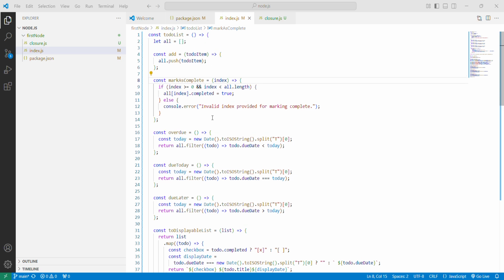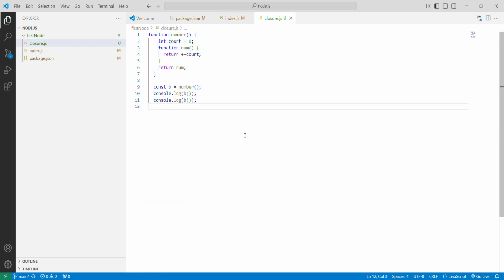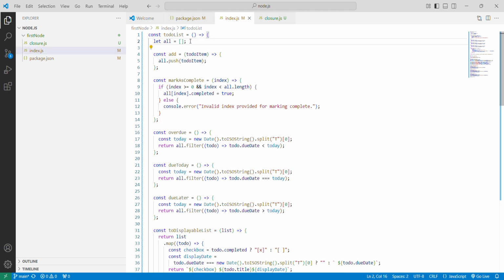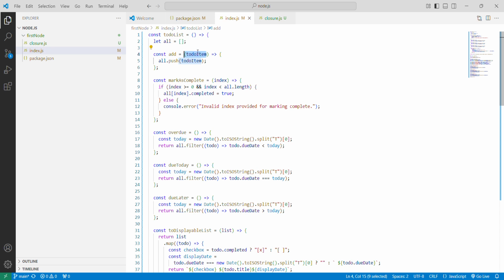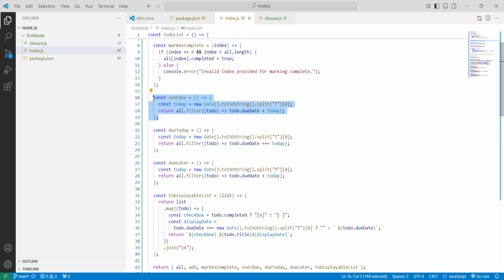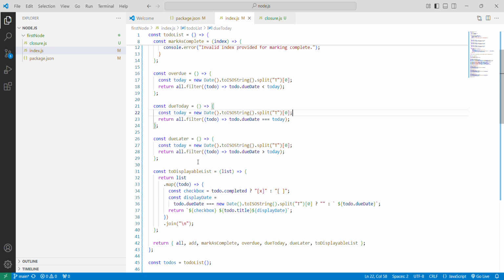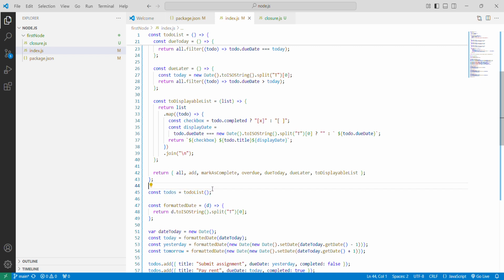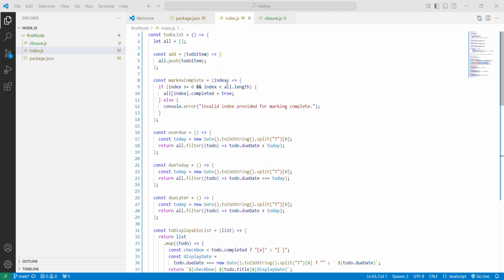To-do-list app using closures in javascript ,explanation of closures